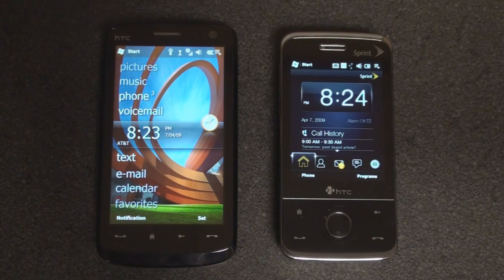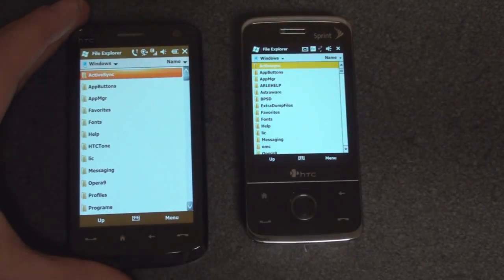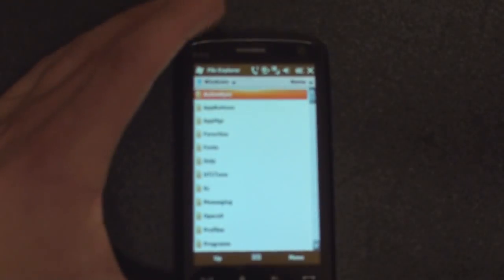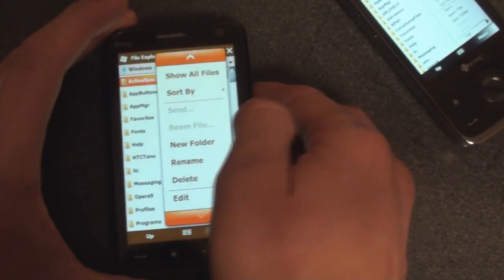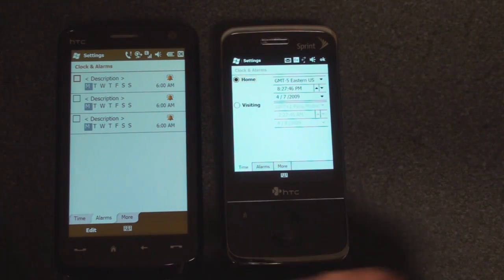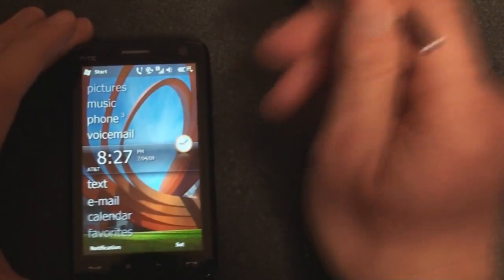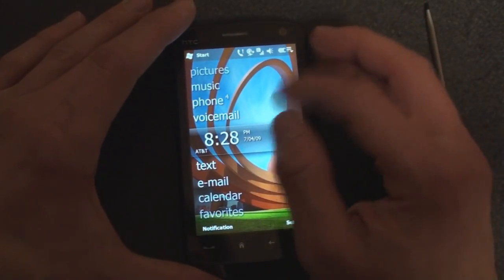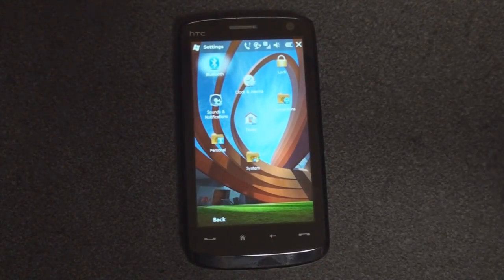Windows Mobile 6.5: Five Subtle Interface Changes | Pocketnow